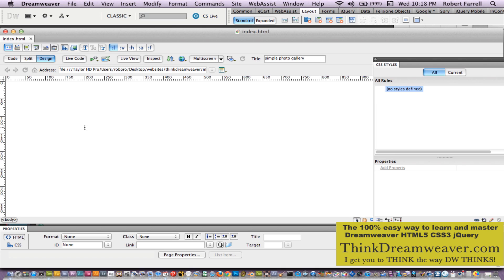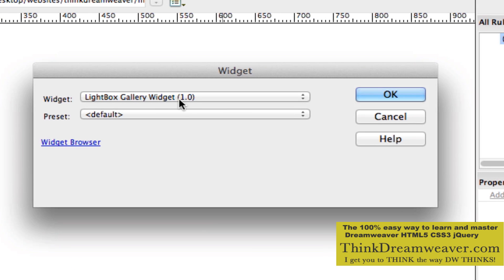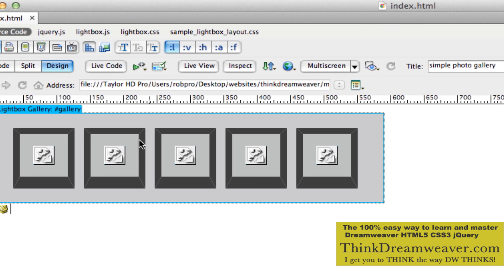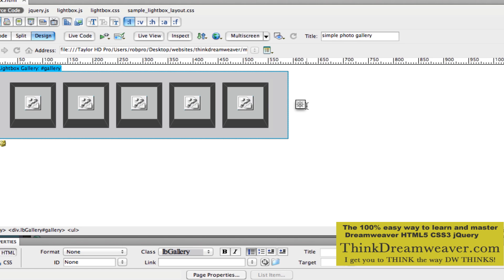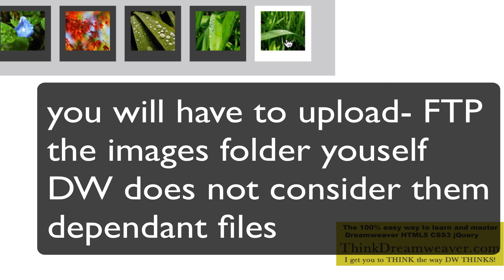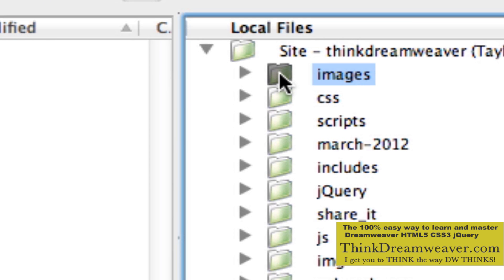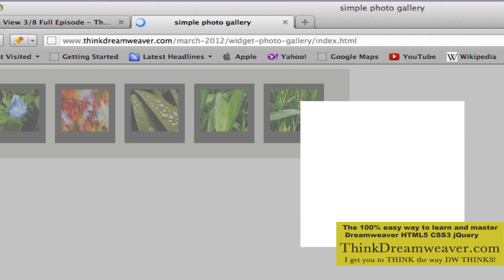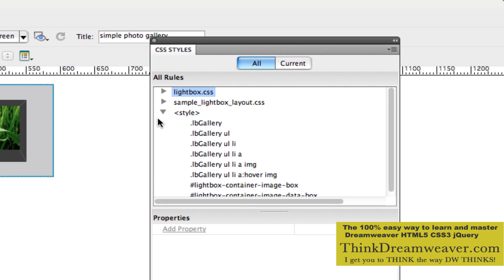Dreamweaver CSS5.5 HTML5 CSS3 how to build a jQuery interactive rich photo gallery tutorial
The NY Knicks are finally winning tonight - Mar 14th up 41pts... So I'm in a very great mood. This video was by request from a Facebook user. Learn how to build a super quick dynamic photo gallery in Dreamweaver using Widgets - Please LIKE me Carpe Diem